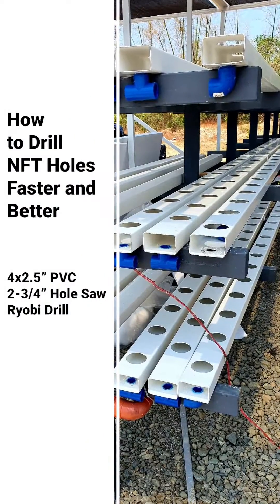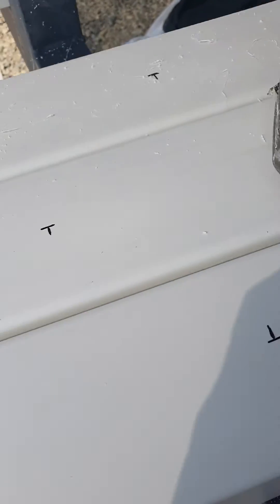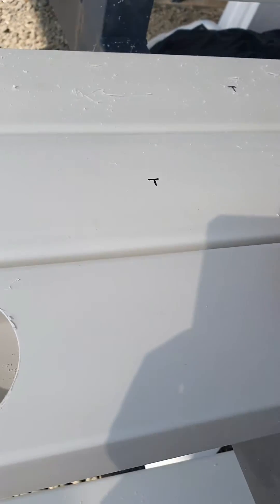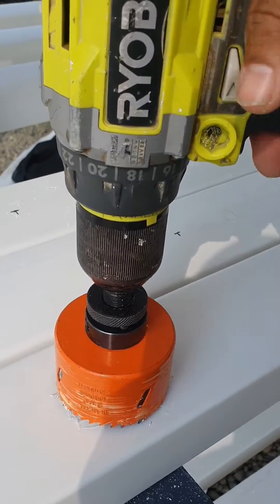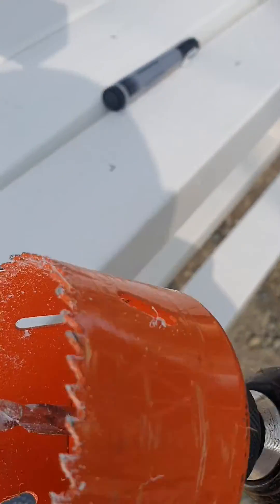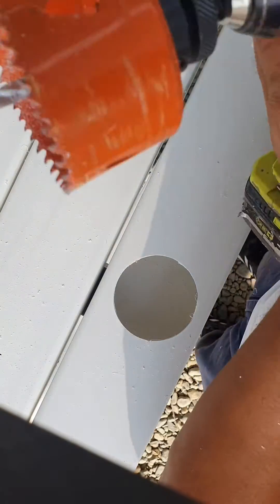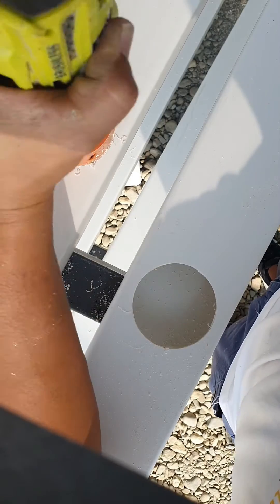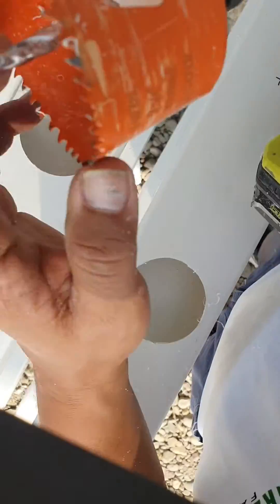How to drill holes faster and better for an NFT Hydroponics system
Just sharing a quick trick we use to drill holes in PVC channels.